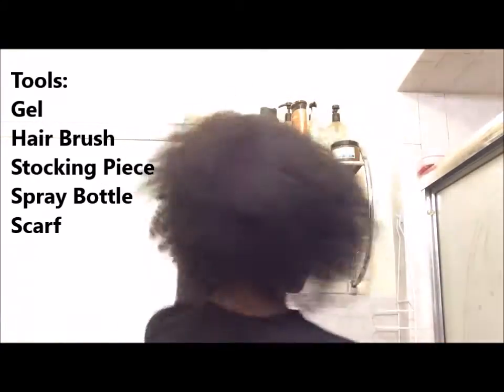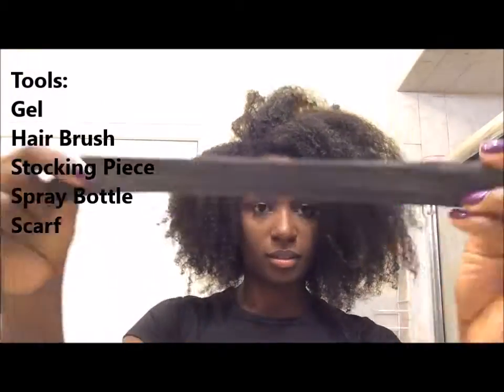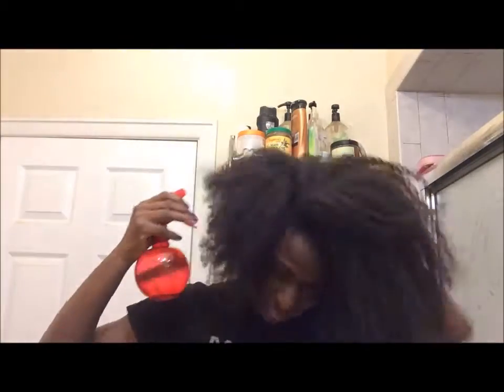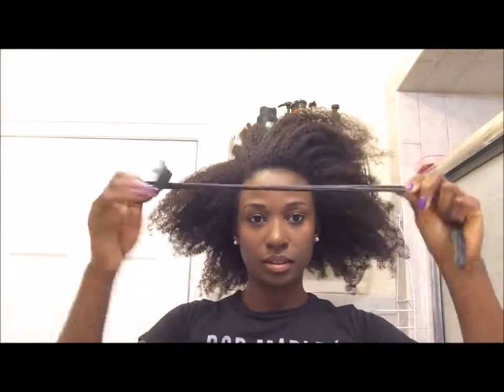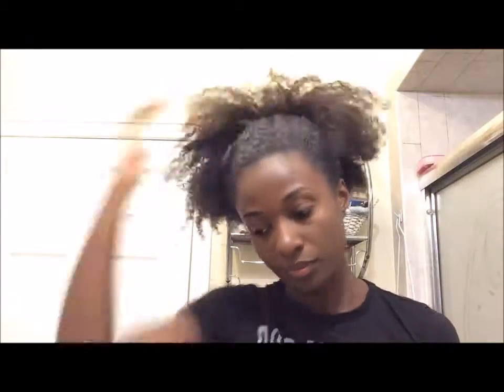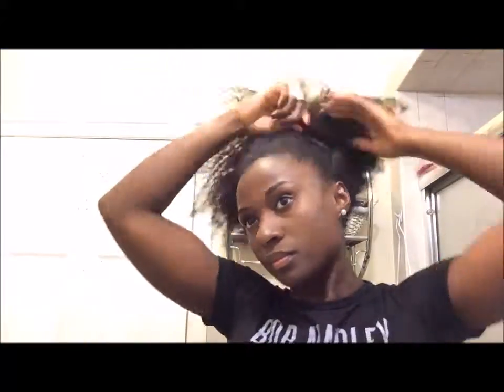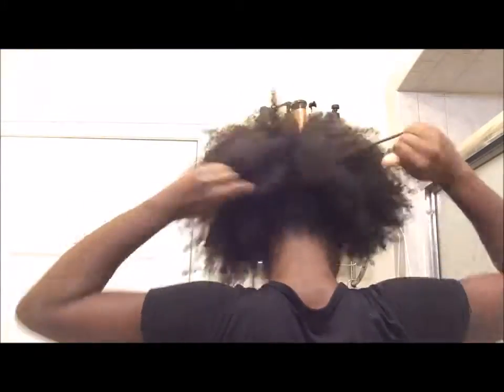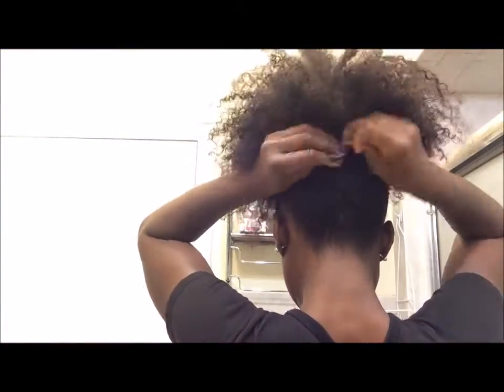The Perfect Puff!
I love this style when I am on the go! It is super easy and quick! Hope you enjoyed watching and good luck!